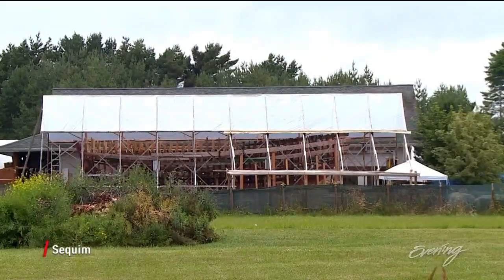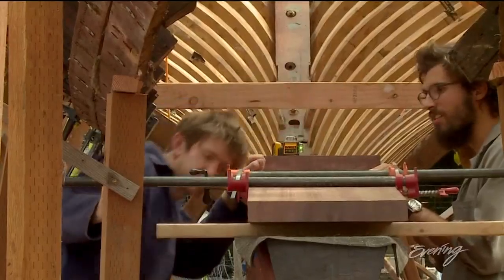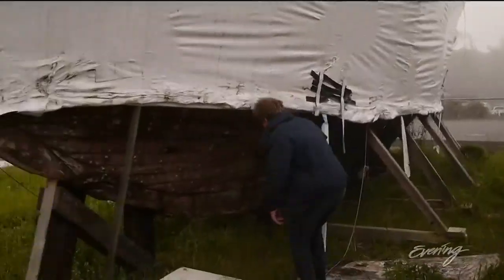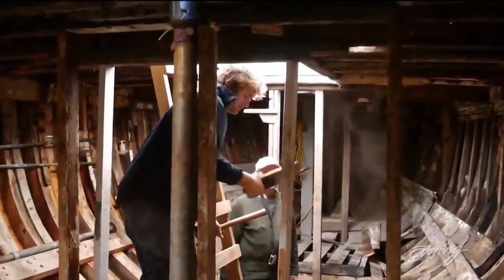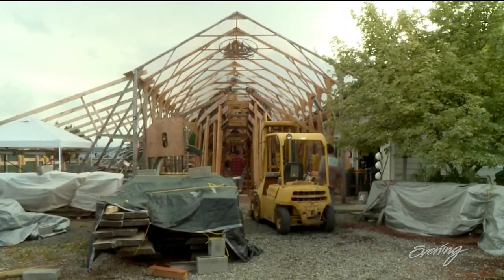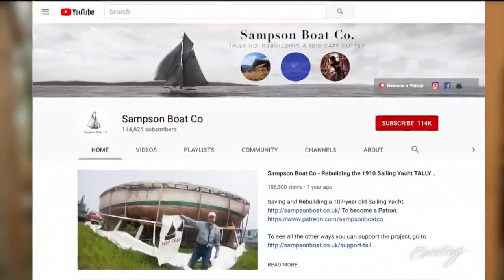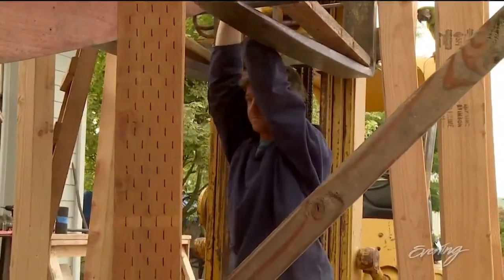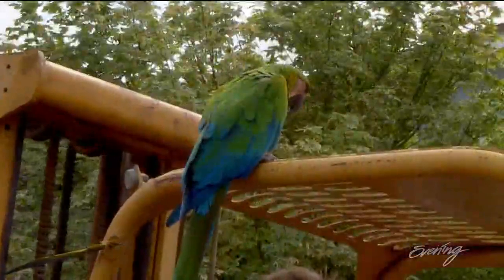Saving a historic sailing yacht on the Olympic Peninsula - KING 5 Evening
"It's completely mad," says the man behind the rebuild of the Tally Ho